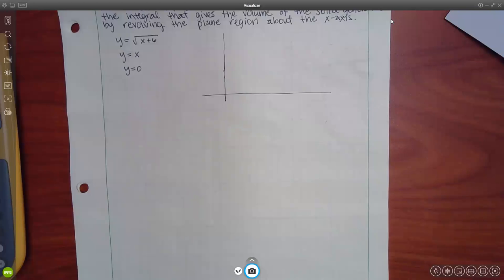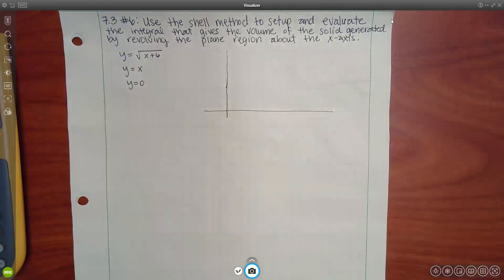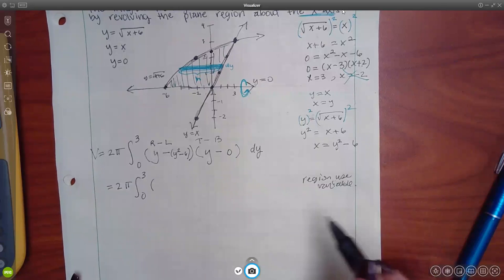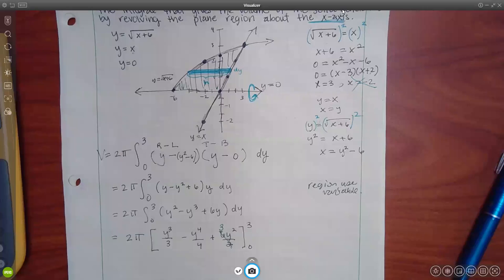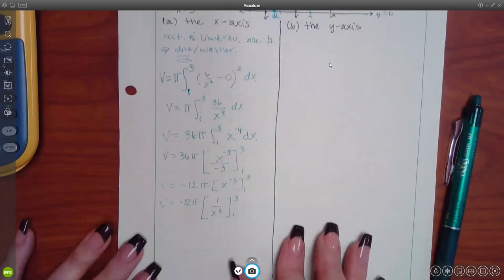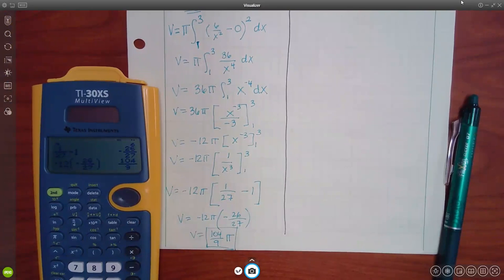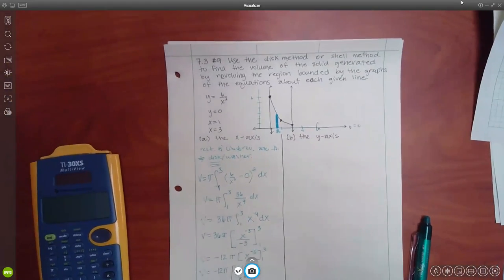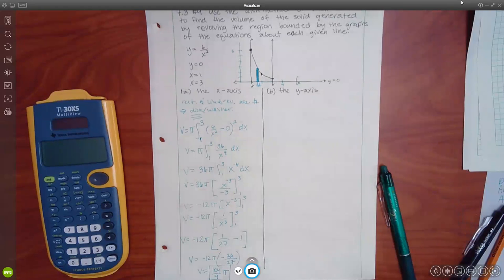2414 Class Recording Part 2 (7.3 Part 1) 9.26.22